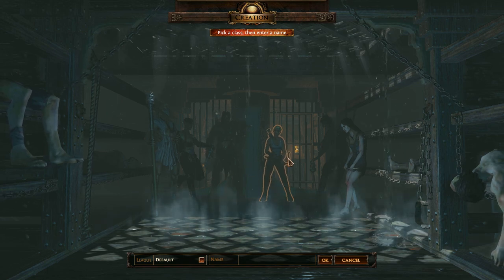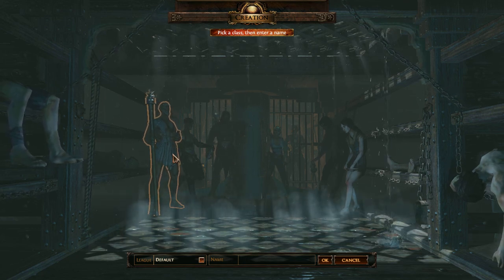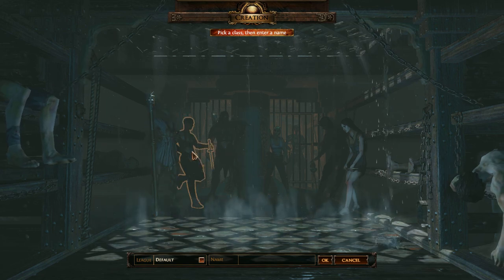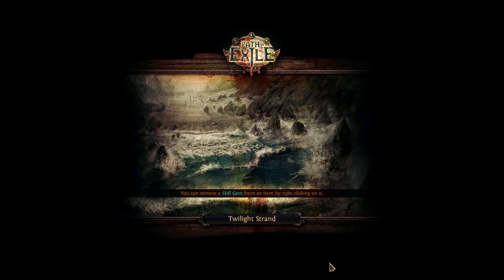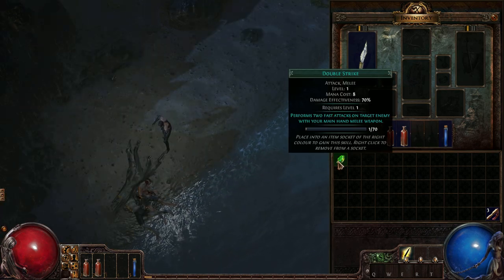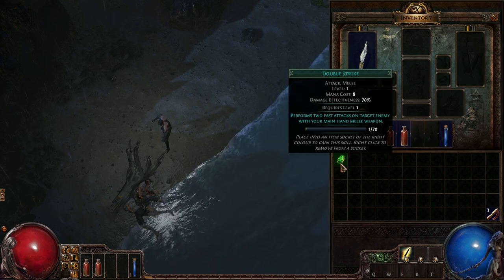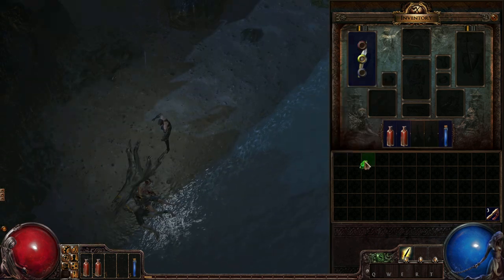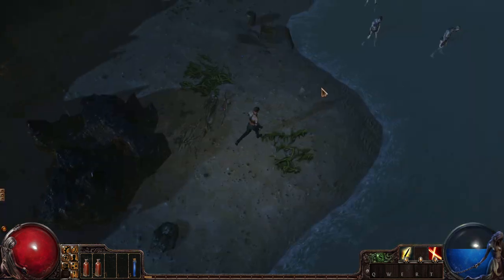What is Path of Exile?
CognitivePit shows a little bit of Path of Exile.